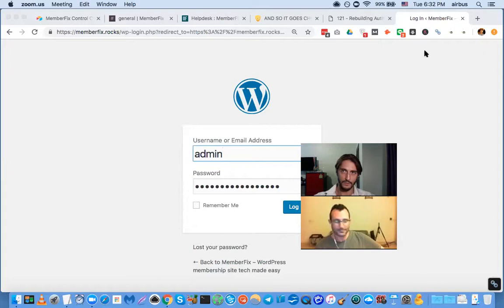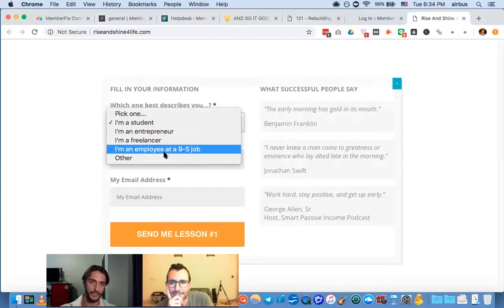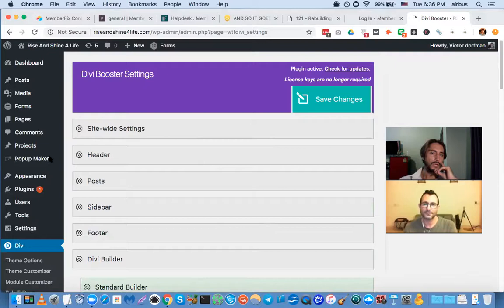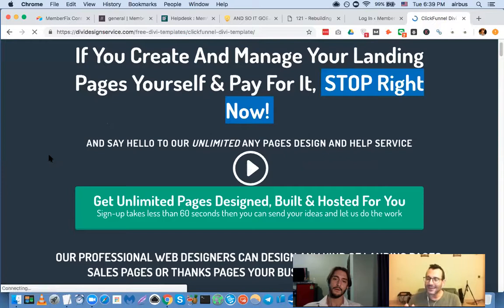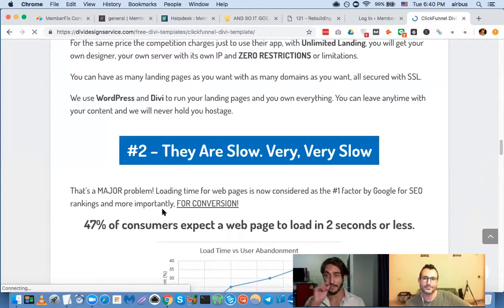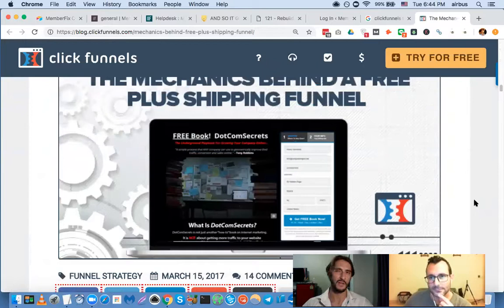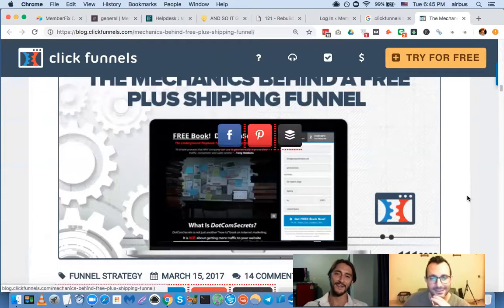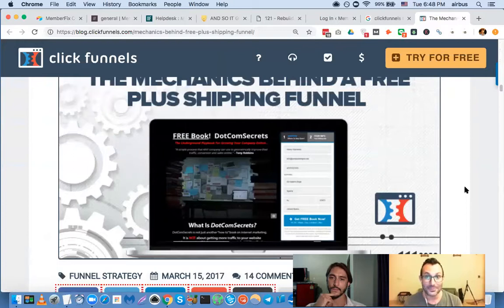Divi Rocks! (Part I) - The Divi Theme can do ANYTHING (and we'll prove it)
Buckle up ya'll, this ain't your typical Divi review because it comes from two people who work with Divi on a daily basis and have been doing so for years now!

Since I got started online I've seen a LOT of page builders come and go. I was an early OptimizePress user back when page builders were like a new species being discovered for the first time.

And I've seen all of the page builders and visual editors over the years including:

- Thrive Architect
- Thrive Content Builder
- Divi (of course)
- Beaver Builder (which is newer and pretty cool)
- Elementor (also newer and also pretty cool)
- Visual Editor (not a fan but they've been around for a minute)

While I'm impressed by some, underwhelmed by others, I've stuck with Divi and it's been my rock. In fact, we use it on all of our main business websites, and the majority of our customers' sites.

Why haven't we hopped on the Elementor bandwagon? Or the Thrive or Beaver Builder bandwagon? Or X-theme...

A great question that deserves a great answer! And that's what this chat is all about. Lesly and I both love Divi and it's been our rock while trendy stuff comes and goes. The reasons why? The Details? You'll have to watch the video to find out. :)

The format and intention of this video isn't so much to review the Divi theme per se; and certainly not to "copy the copy" in the regurgitative style of 99.99% of videos and articles on the topic, but rather to discuss - in a somewhat Kerouacian (and I hope, entertaining) manner - the various stuff Divi can do based on actual stuff we do with Divi.

# Contents and video menu #

0:00 - Mic Check
0:15 - Fuckin' honking in Viet-fuckin'-nam
0:50 - Intro (discussing the AuthorityHacker redesign)
3:54 - Divi isn't a theme...it's a framework!
4:55 - Building agency websites with Divi (and Divi features)
13:40 - What if you're not a developer?
15:00 - Making pages look good on desktop AND mobile
20:19 - What are some of the coolest Divi features?
28:08 - Tech ADD (stop switching apps!)
31:45 - Building a WooCommerce site with Divi
37:20 - Using Divi as an admin / standard user (non-Developer)
39:00 - Popup Maker with Divi, DiviBooster and GravityForms to make an optin
44:50 - Recreating ClickFunnels templates with Divi
52:25 - Divi vs Visual Editor vs Thrive vs Elementor
1:02:25 - Lesly discussing his new membership site and various Divi uses on the site
1:09:25 - (interlude) Vic jams some guitar while Lesly does some shit
1:11:20 - Lesly's membership site (continued)
1:35:20 - Building a membership site for our BJJ coach!

Standby to get some. some Divi, that is.

Vic Dorfman
Founder - MemberFix.rocks

Lesly Garreau
Founder - DiviDesignService.com